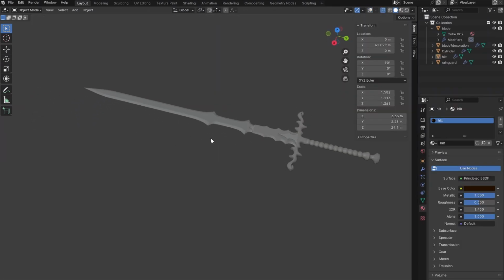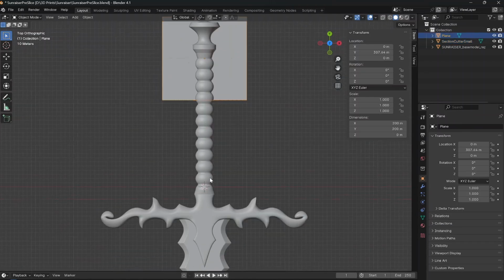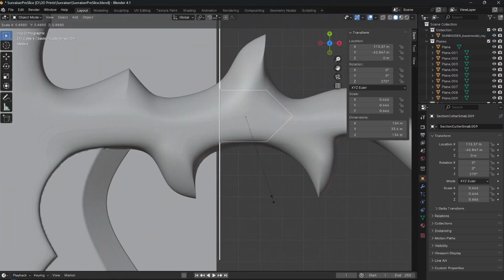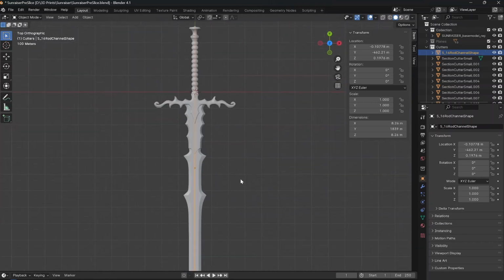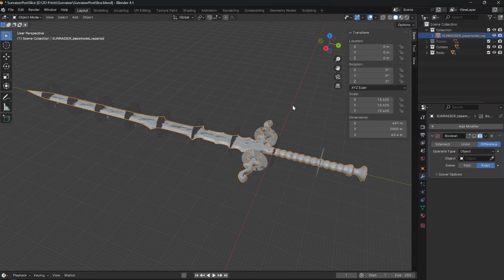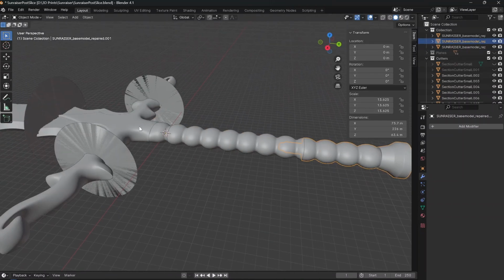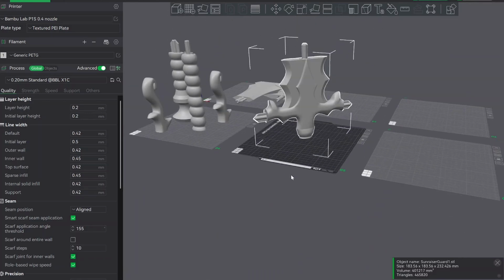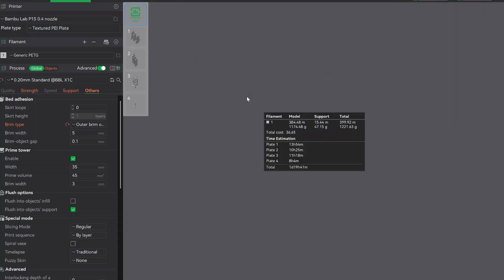Make HUGE and STRONG cosplay props with ANY printer: a step by step guide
Have any 3D printer? Want to make giant cosplay props? You've come to the right place!! I've combined engineering and modeling experience together to make this guide that should cover everything you need to know to prepare your models for 3D printing in multiple pieces and easy assembly with super glue instead of plastic welding or bonding.  It's a process, but it's worth it!!

Here are the section cutters and rod channel cutters!